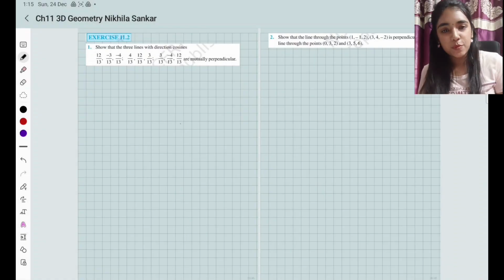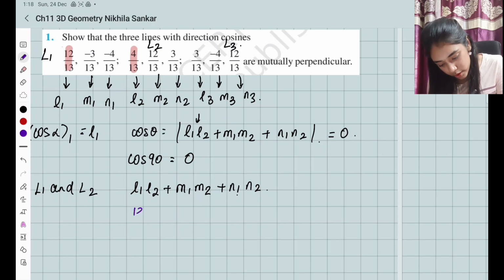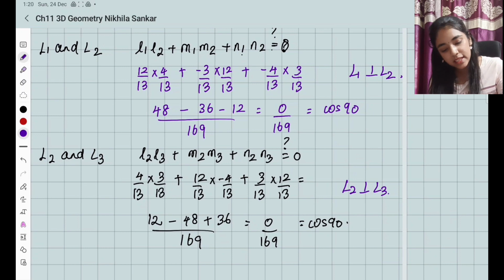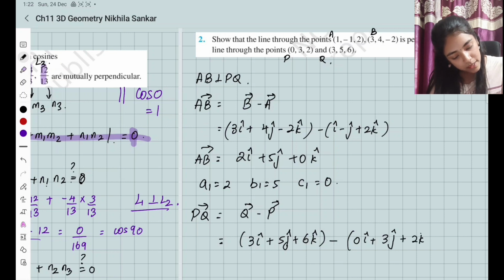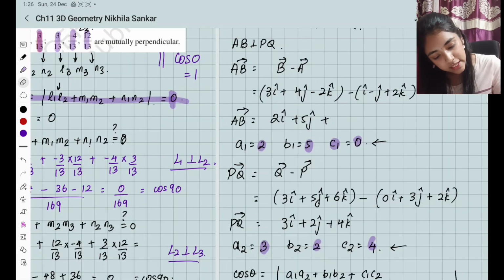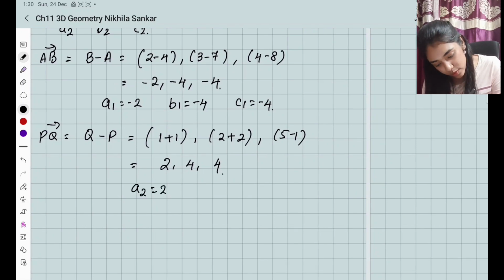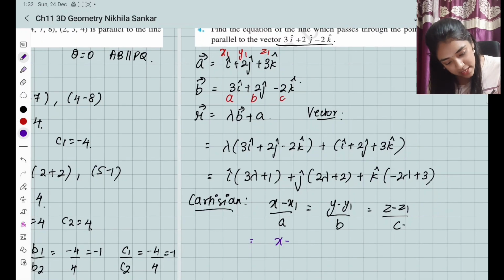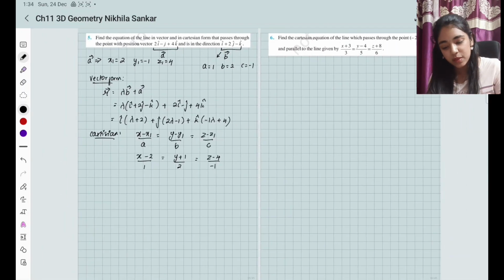Class12 Ch11 Ex11.2 Q1-5 3D Geometry Distance bw SKEW & parallel lines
This video includes FORMULAS, EXAMPLES AND EXERCISES from the chapter VECTOR ALGEBRA Class 12